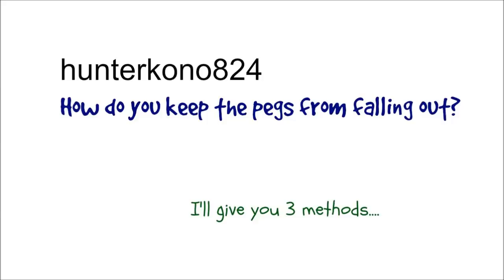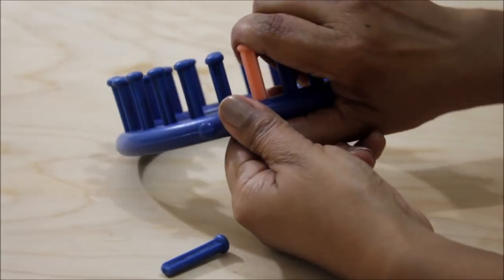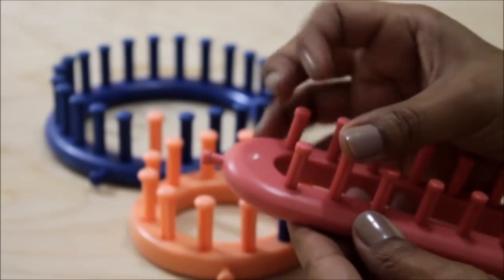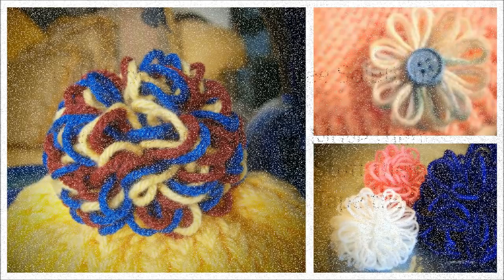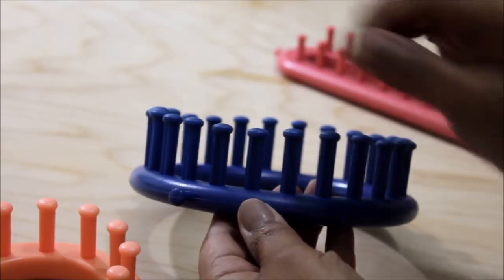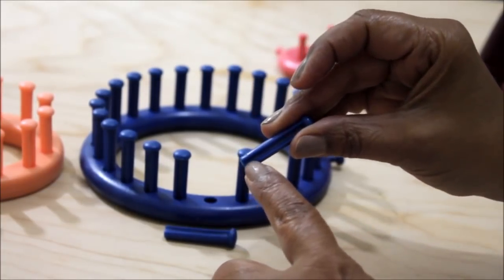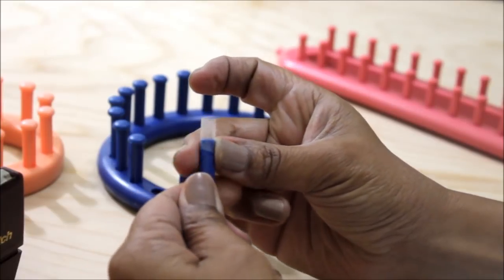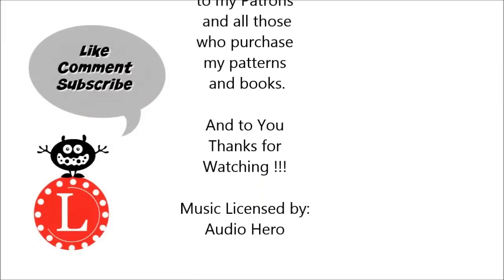KNITTING LOOMs Stop Pegs from Popping Out | LoomaHat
If Your Peg Keep Falling Out - Don't Glue Them! I will give you 3 solutions to stop your knitting loom pegs from popping out.

My SUPPLIES
KK Loom
KB Loom HOOK

Address:
Denise Canela